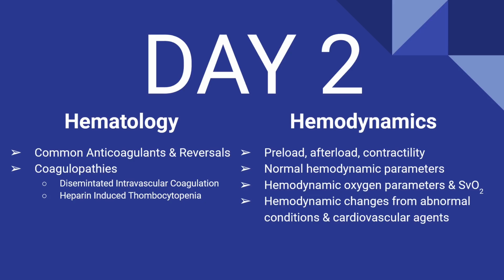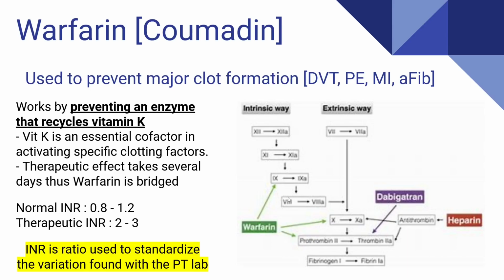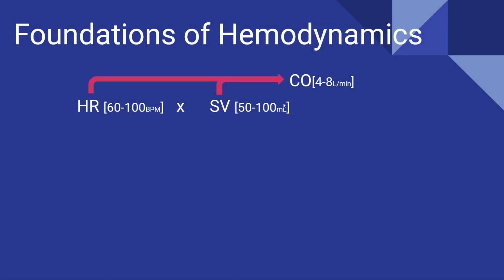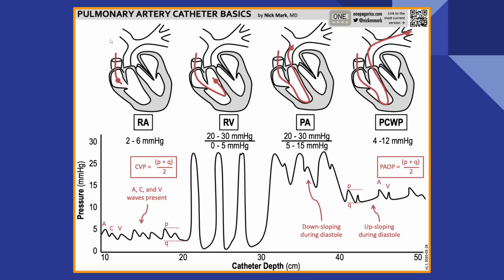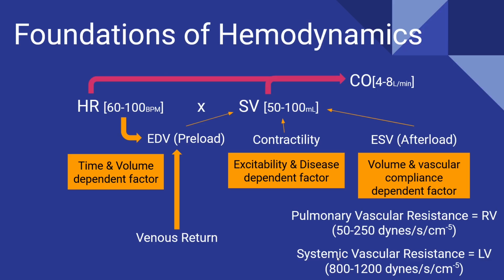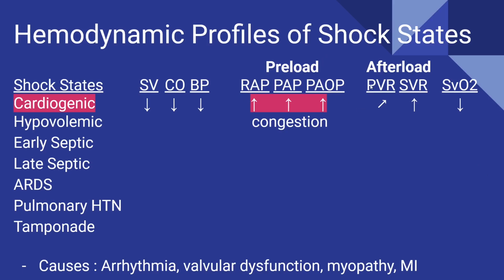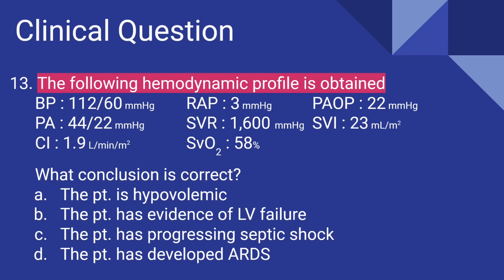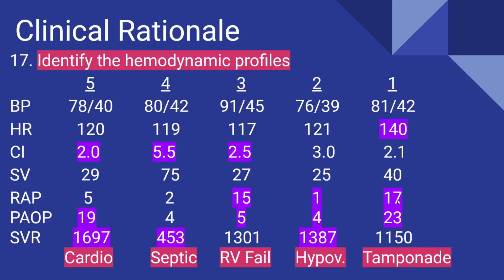CCRN Exam Review : Day 2 [Hematology & Hemodynamics]